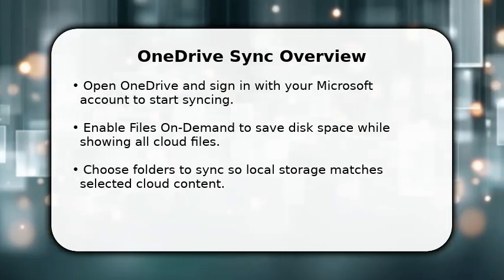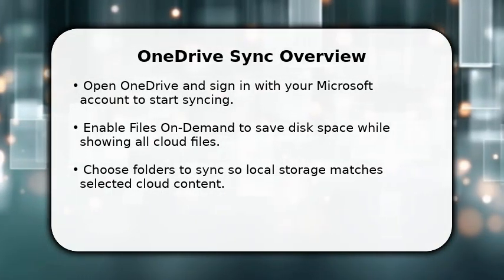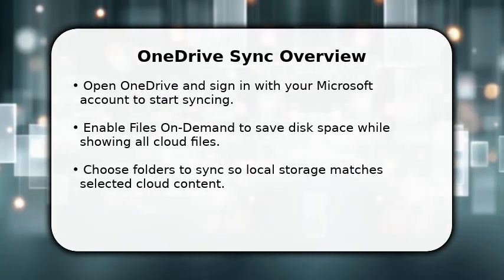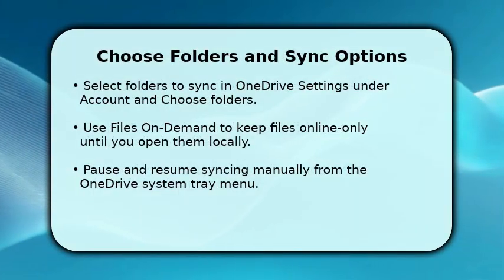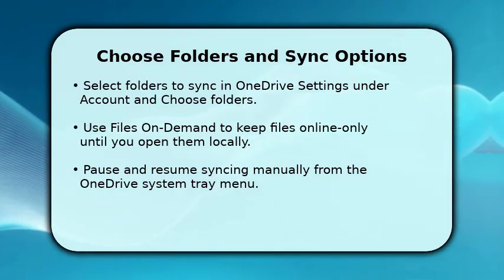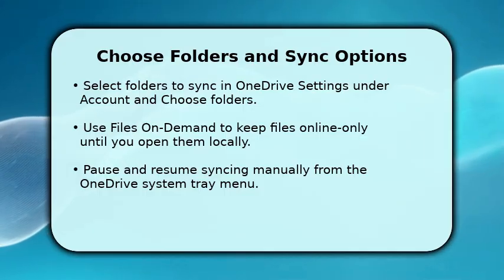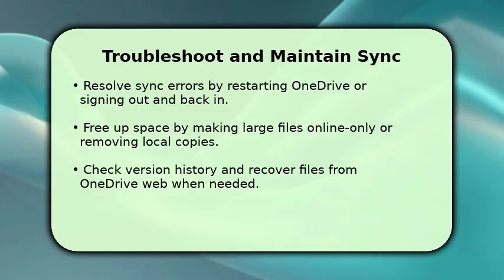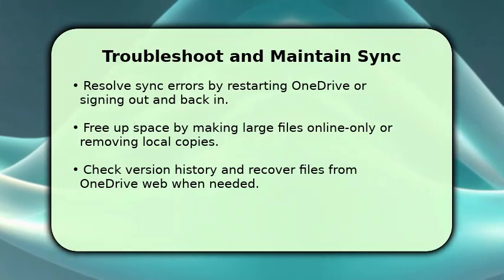How to Synchronize Files in Onedrive (full Guide)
How to Synchronize Files in Onedrive (full Guide) | 🔒 Surfshark VPN Deal — Stay private and secure. $1.99/mo + 3 Months Free ▸

Discover the step-by-step process of synchronizing files between your device and OneDrive with our comprehensive guide. Learn how to ensure seamless access, backup, and collaboration on all platforms.

OneDrive, file syncing, Microsoft Office 365, cloud storage, data synchronization, backup files, collaborate online, sync devices with OneDrive, access your data anywhere, real-time file updates in OneDrive, securely store documents